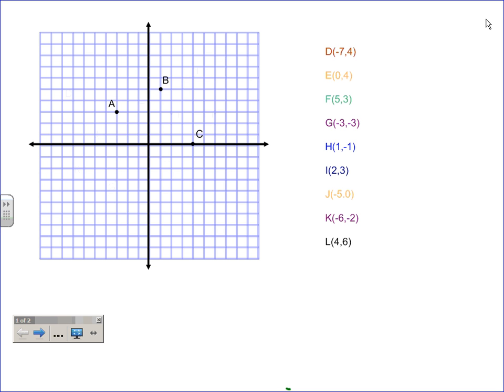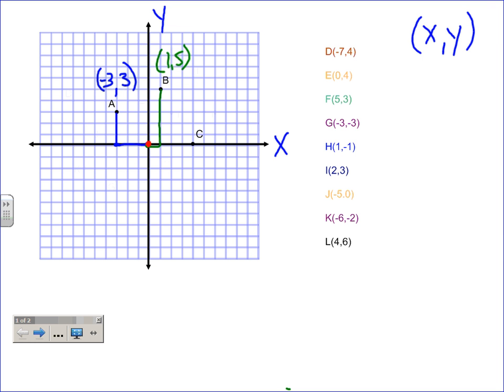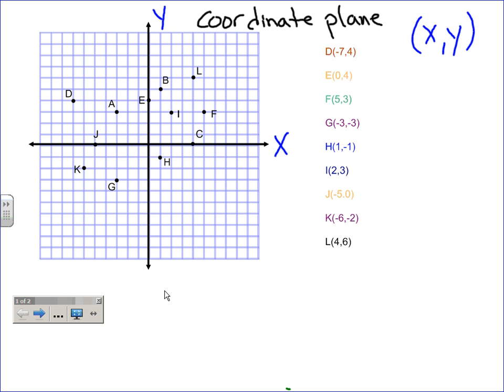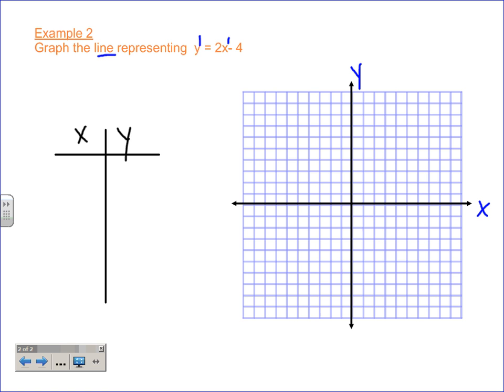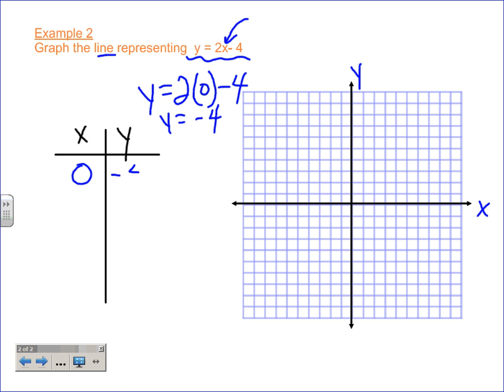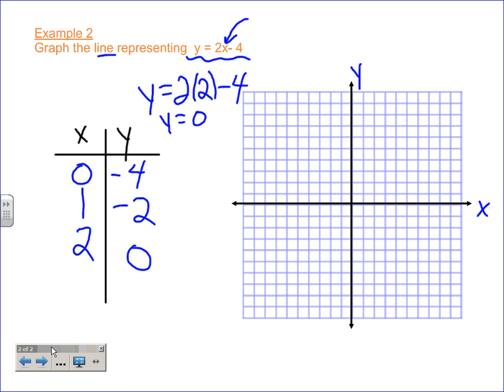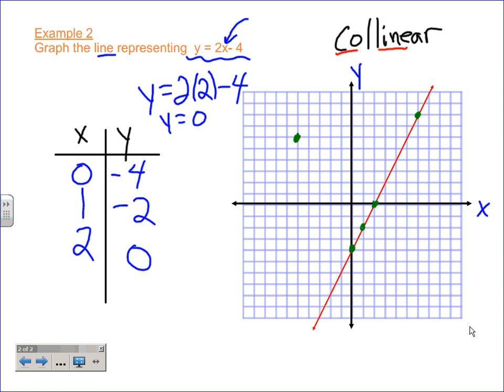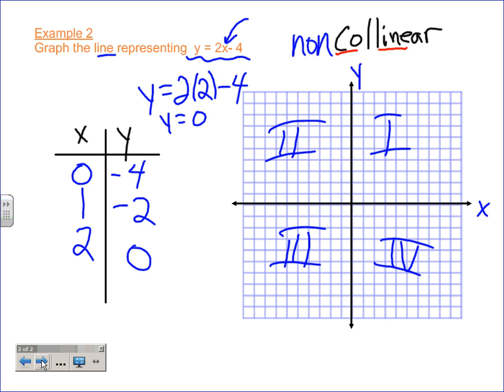Geometry 1-1.wmv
Section 1 of Chapter 1 on Geometry dealing with graphing points and line.